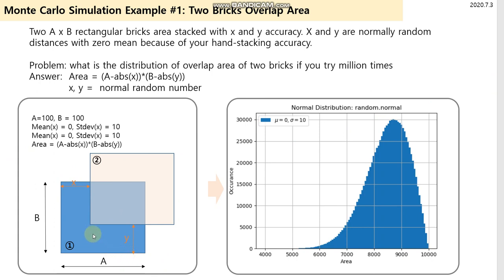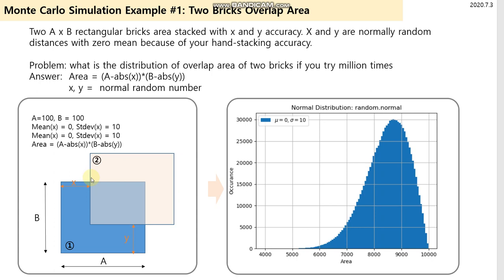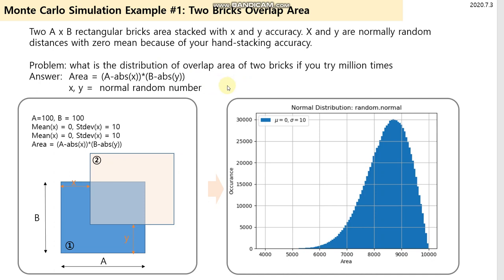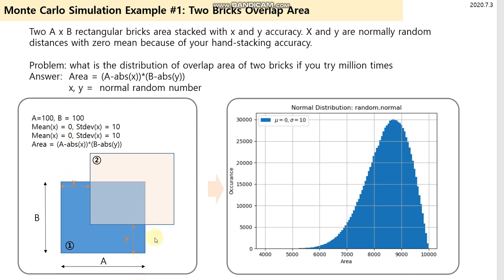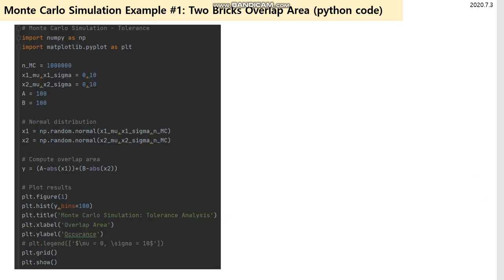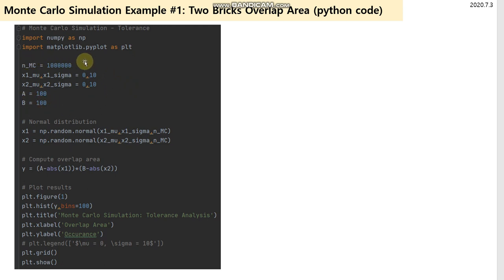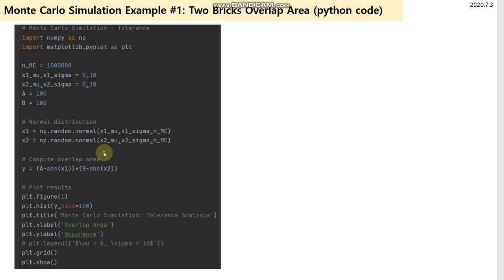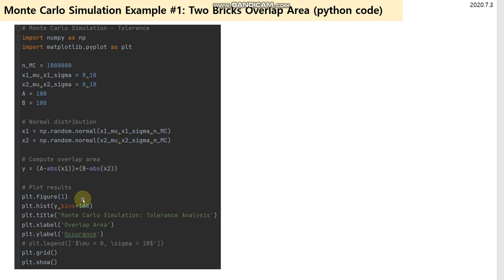Python code - Monte Carlo Simulation (Tolerance Analysis)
Python code example - Monte Carlo Simulation for Tolerance Analysis
1. A x B rectangular bricks area stacked with x and y accuracy (normal random number)
2. The probability distribution of overlap area of two bricks (histogram)